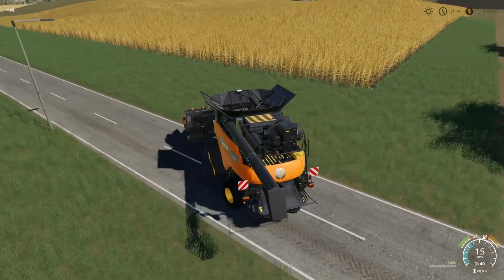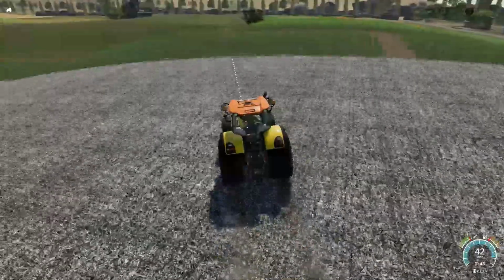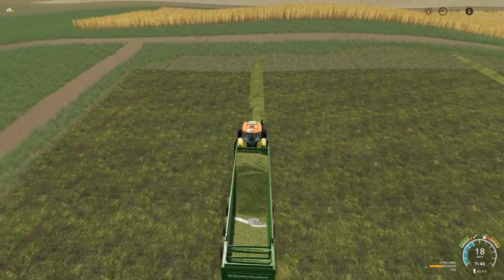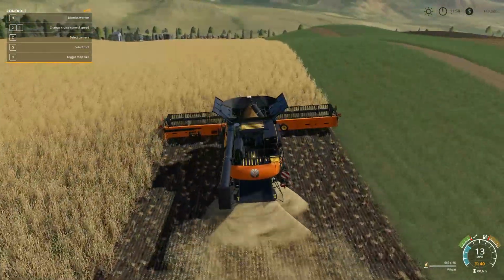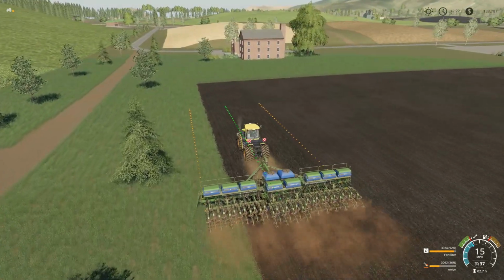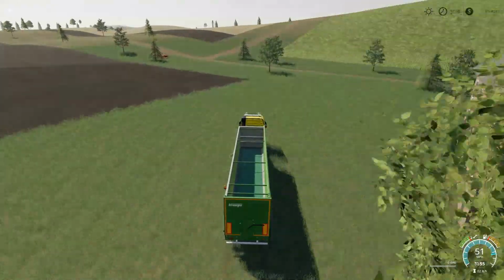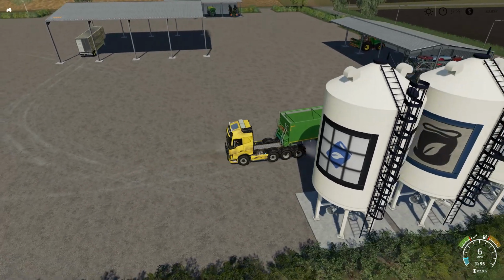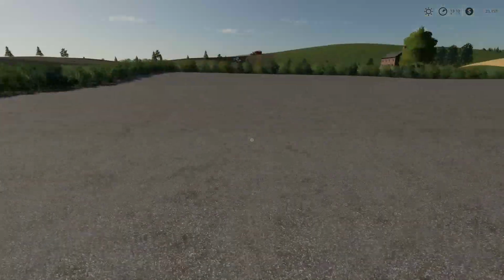Hawke's Bay Ep 4 Farming Sim 19 Taking care of the pigs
Lets get the pigs happy and get our parking area organized.